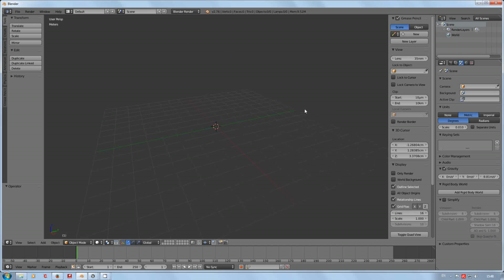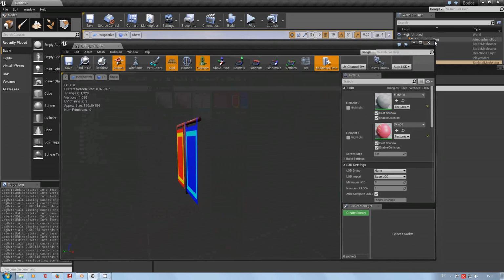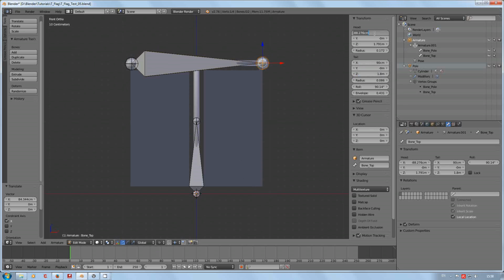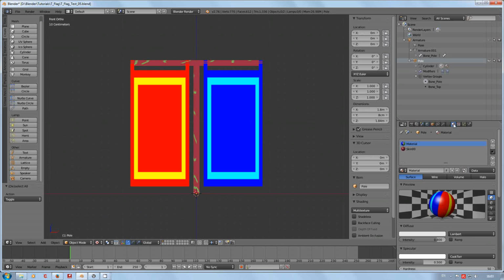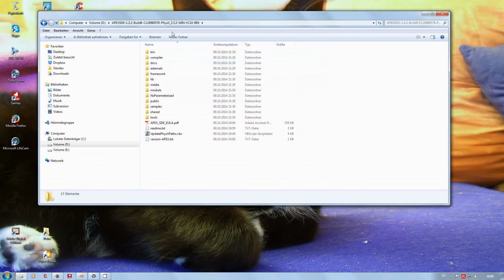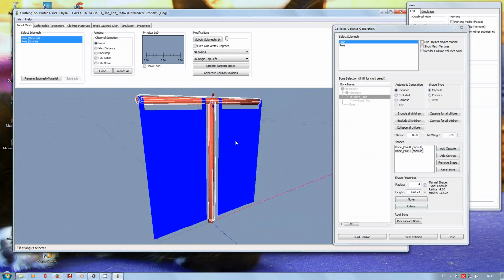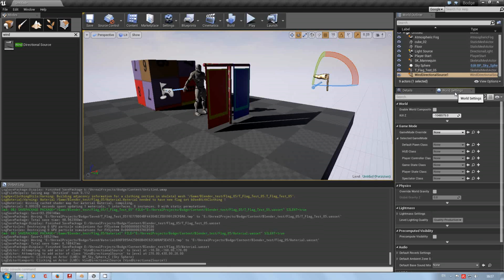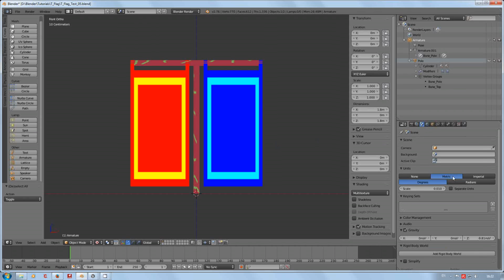Blender Apex UE4 Cloth Update 2015 12 20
an update on a skeleton mesh from blender 2.76b to apex cloth tool and then to Unreal Engine 4.10

20 December 2015